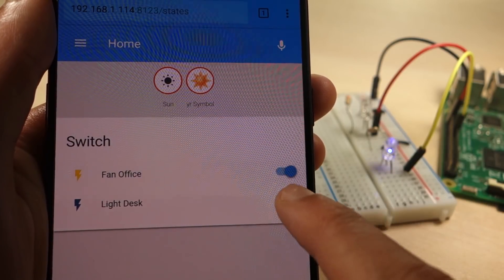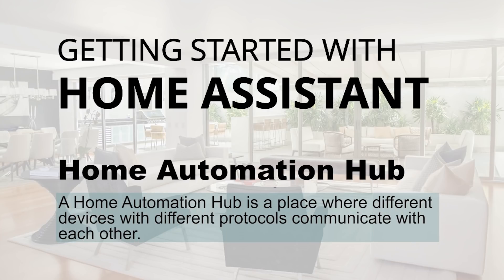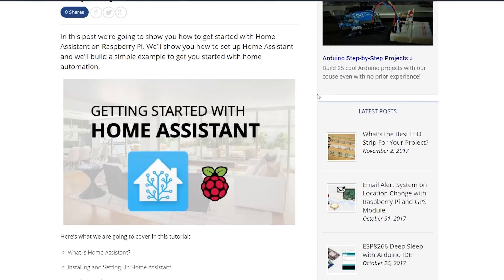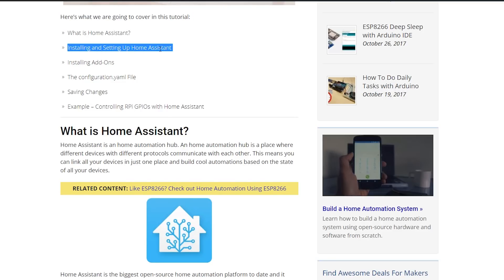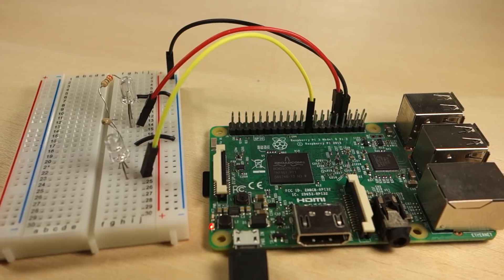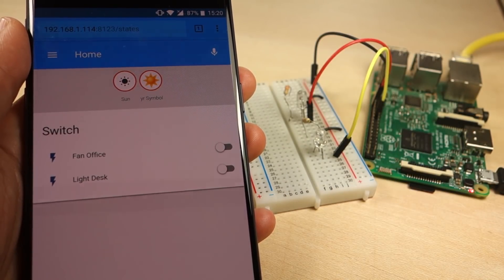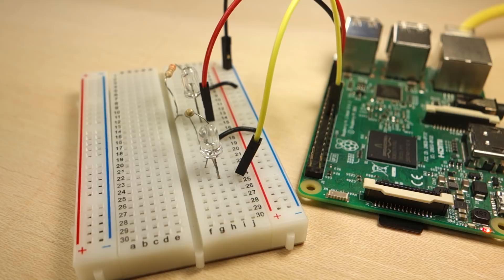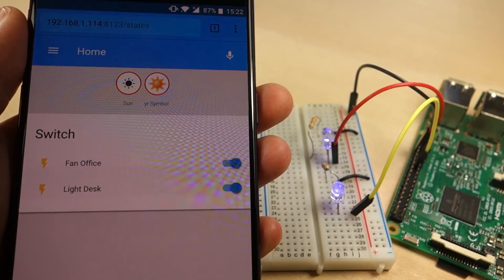[DEMO] Home Assistant Controlling 2 Raspberry Pi GPIOs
For the complete written guide "Getting Started with Home Assistant on Raspberry Pi"